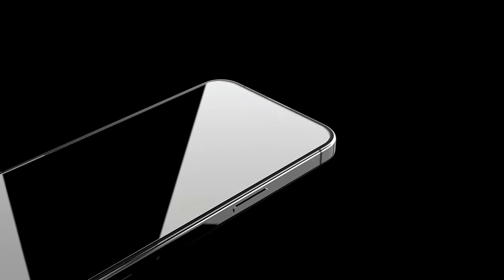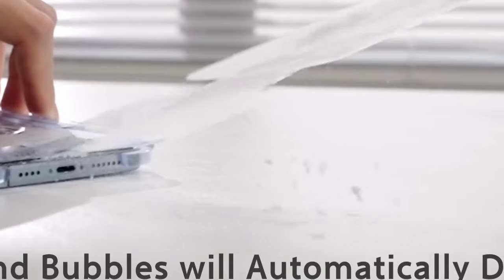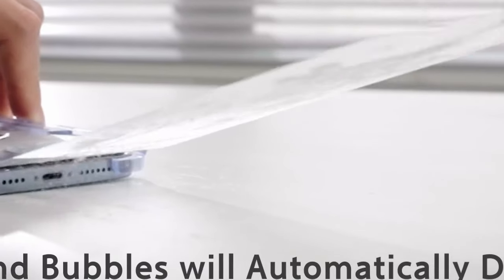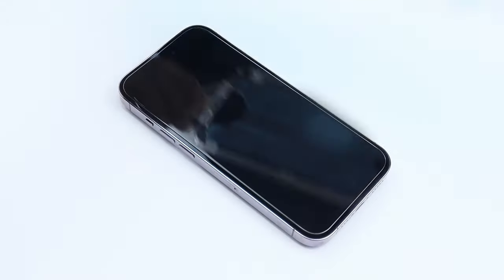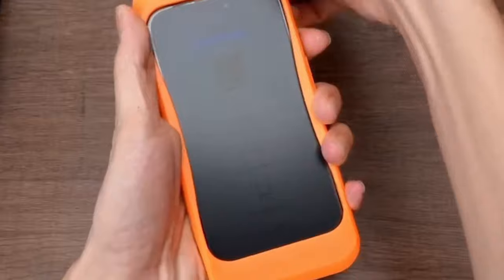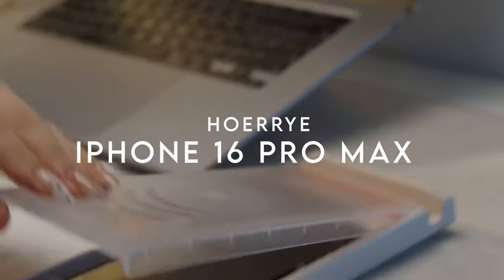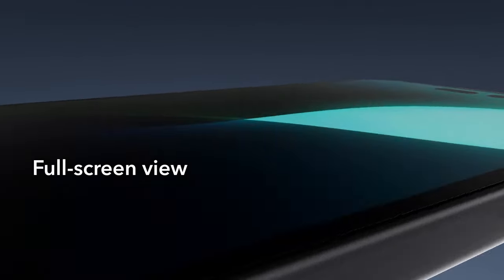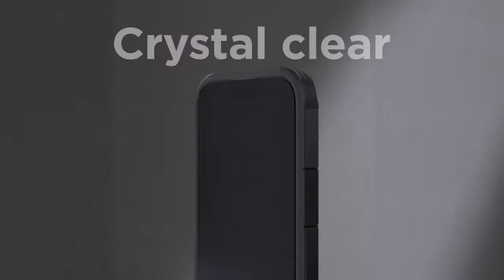10 Best iPhone 16 Pro Max Screen Protectors [2025] ✅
Let's talk about the 10 Best iPhone 16 Pro Max Screen Protectors
. I have made a list of Best iPhone 16 Pro Max Screen Protectors which will help you decide which one to choose.

Quick Links: ✅✅✅

On number 10: 0:17 WSKEN
On number 9: 1:40 SmartDevil
On number 8: 2:45 amFilm Auto-Alignment
On number 7: 4:05 UltraGlass Unbreak
On number 6: 5:18 QHOHQ
On number 5: 6:31TORRAS Military-Grade
On number 4: 7:44 Mothca
On number 3: 8:59 Hoerrye
On number 2: 10:08 ESR
On number 1: 11:18 Spigen Tempered Glass

Protect your iPhone 16 Pro Max with the best screen protectors of 2025! In this video, we review the top options to keep your screen flawless and free from scratches, smudges, and cracks. From ultra-clear glass protectors to anti-glare and privacy options, find out which one is perfect for your device. Watch now to discover the ultimate protection for your iPhone 16 Pro Max!